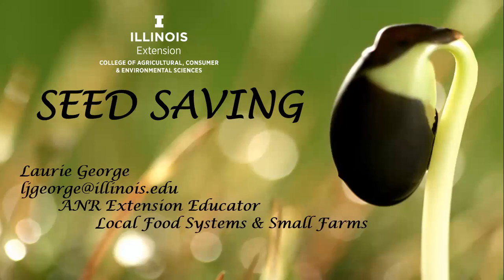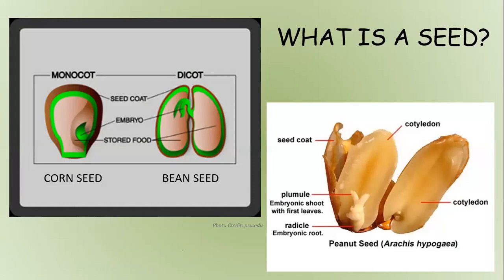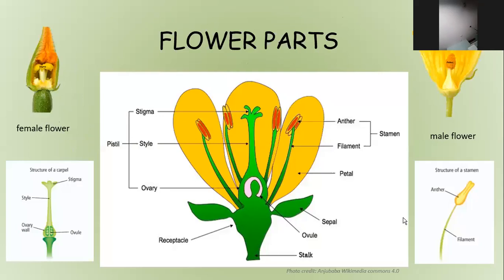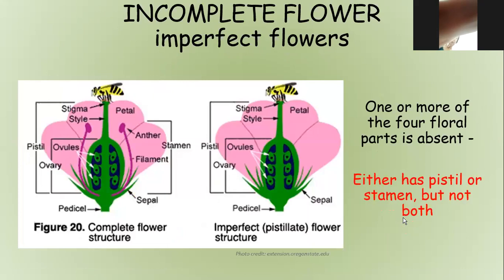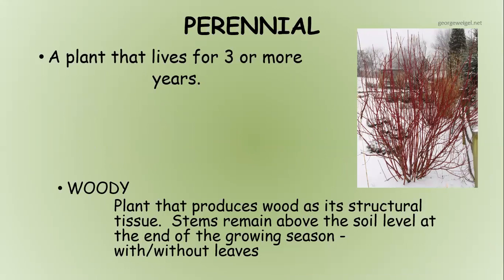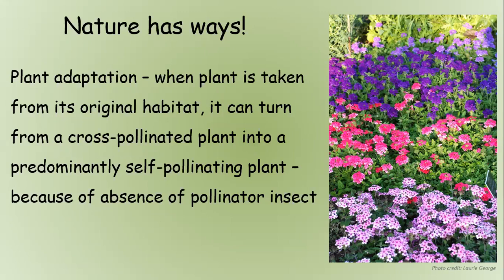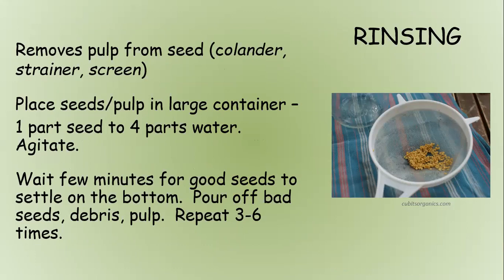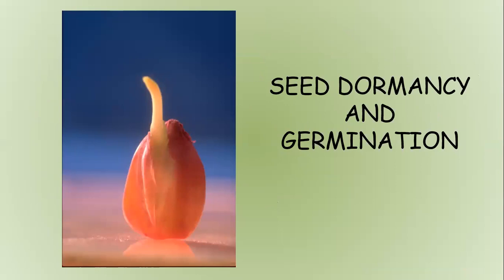Seed Saving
Participants will learn the basics of saving seeds, from pollination and fertilization to differences in open-pollinated, self-pollinated, heirloom, and hybrid varieties.  Other topics will include; how/when to harvest seeds, how to clean, dry, and store collected seeds, and how to determine if stored seeds are still viable. Special information towards the end on native plants. Please complete the evaluation form after viewing